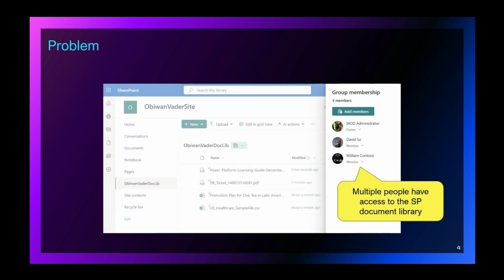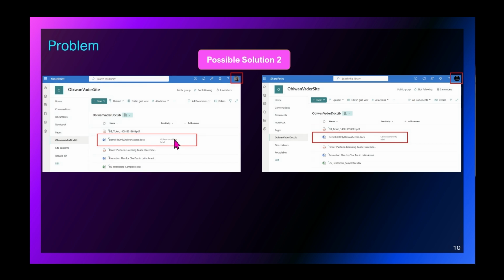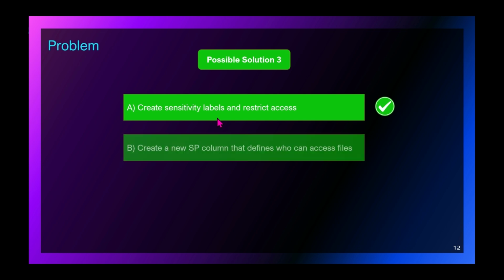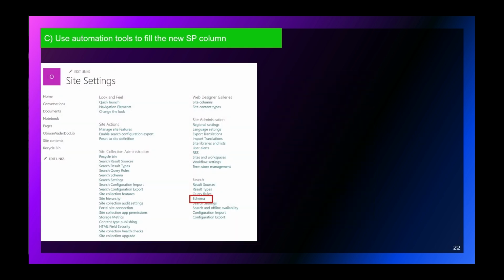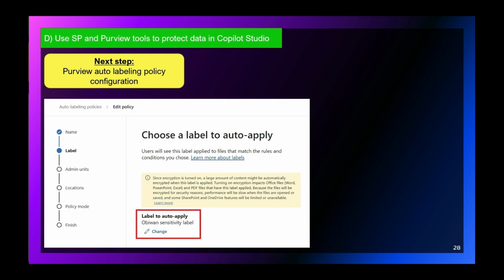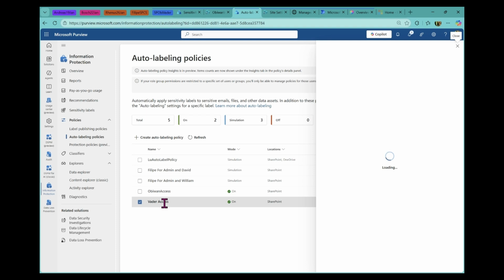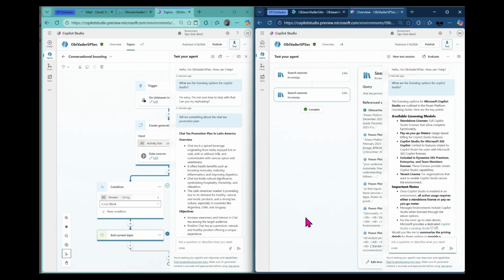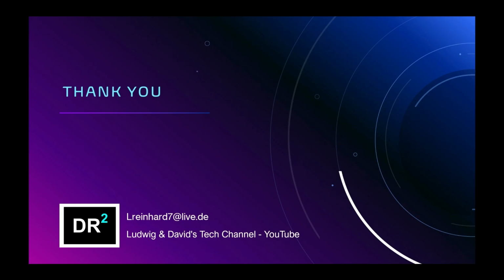Taming the SharePoint chaos: Smart content access in Copilot Studio with Purview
In this video, I show you how some configurations in SharePoint and Purview can help you restricting document access in Copilot Studio.